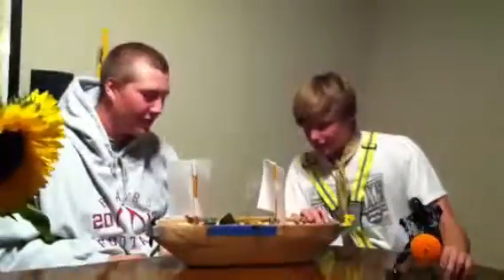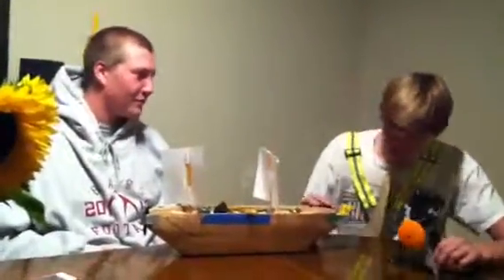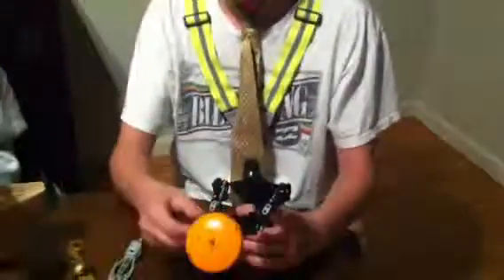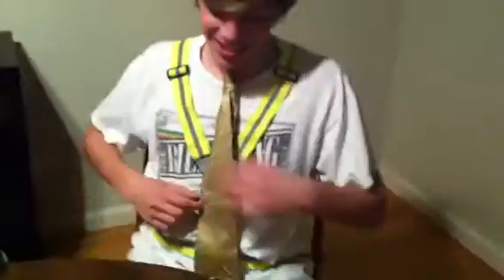The secrets of beowulfs boat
Bigfoot brings scientist a boat and they analyze it